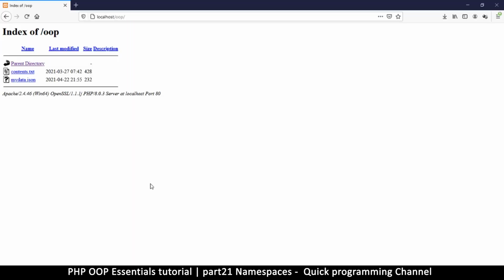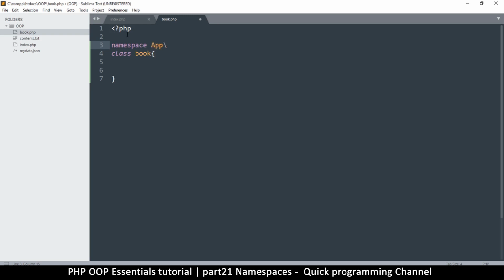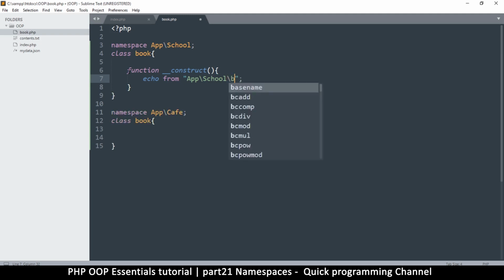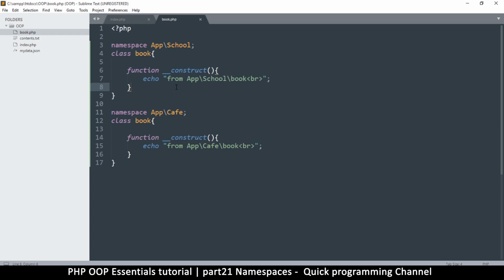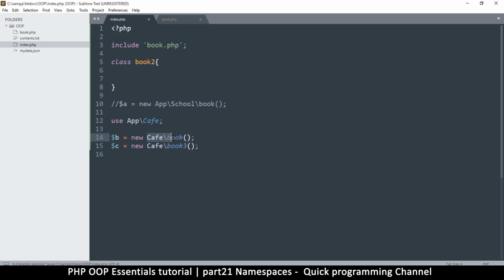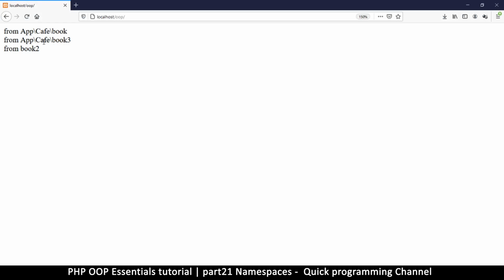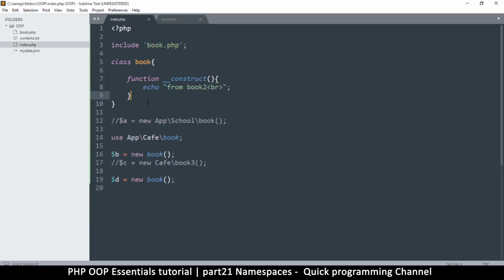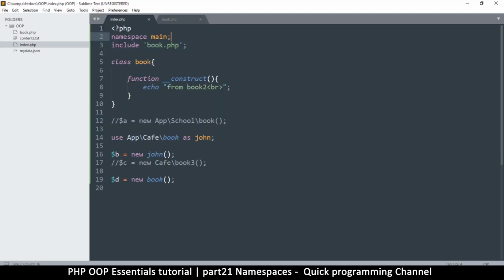#21 PHP Object Oriented Programming Basics - OOP | Namespaces | Quick programming tutorial